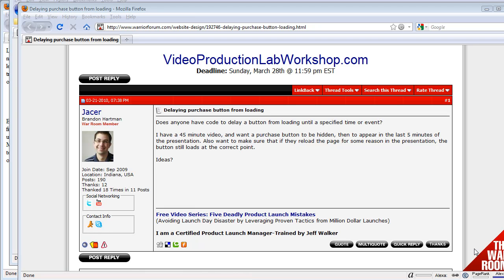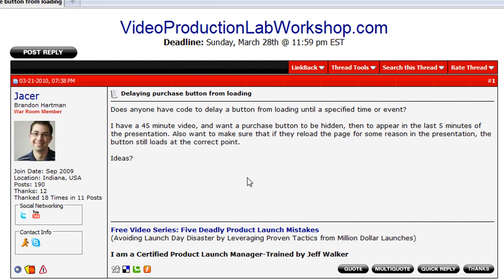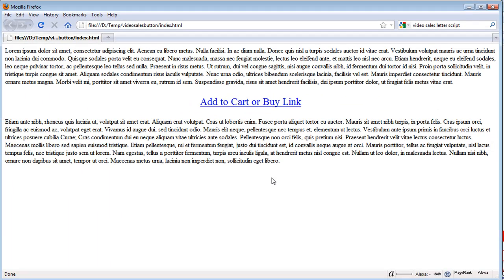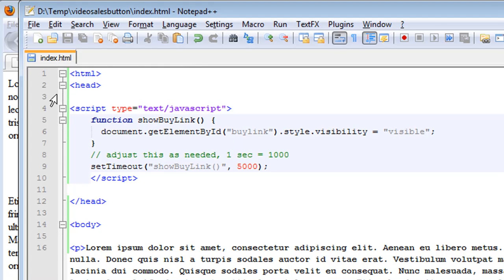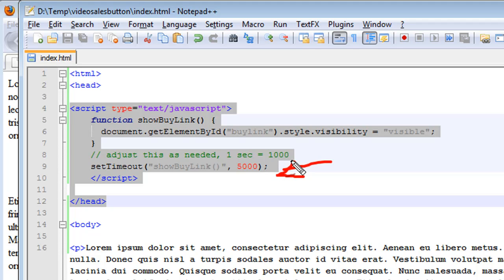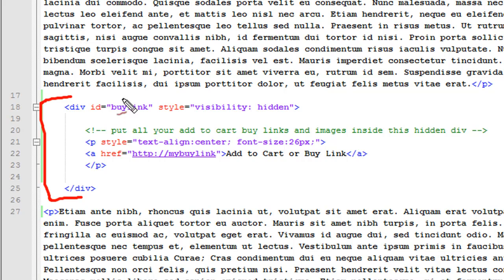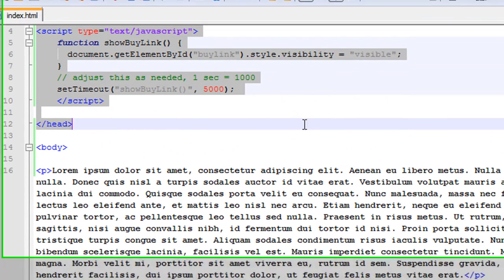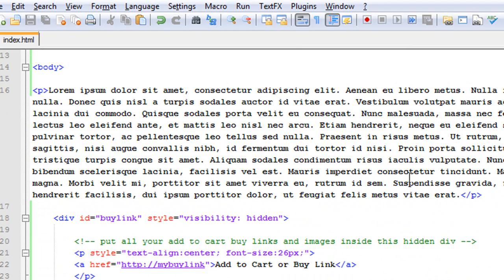How to delay a buy button or link from showing on your webpage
- how to delay a buy button or link from showing on your webpage. This is popular with video sales letters where the buy link is delayed until a particular time on the video. I've got the code on my blog at this